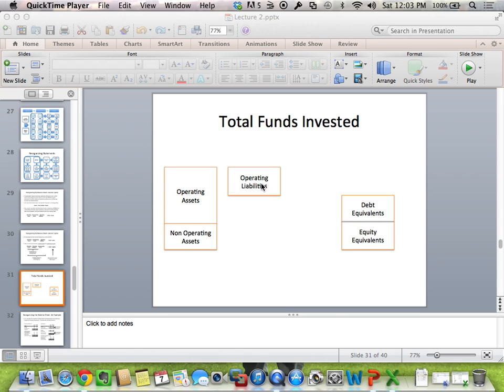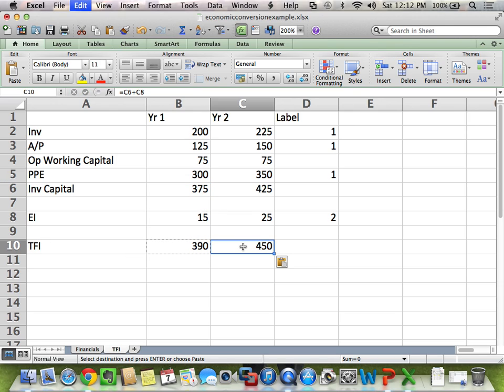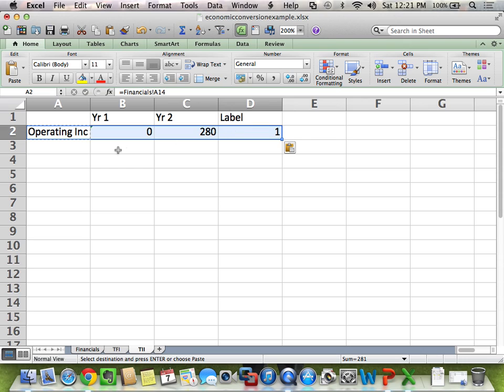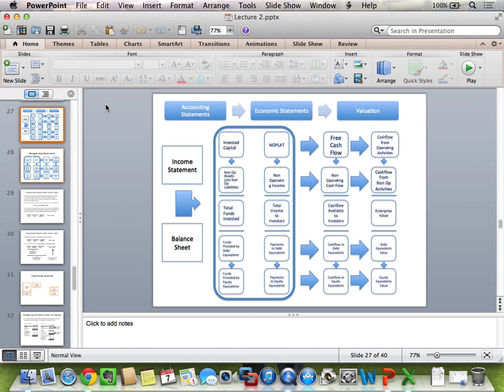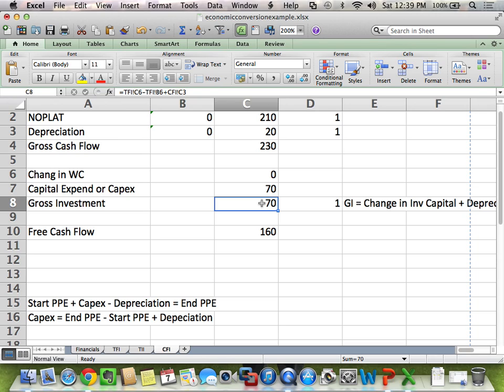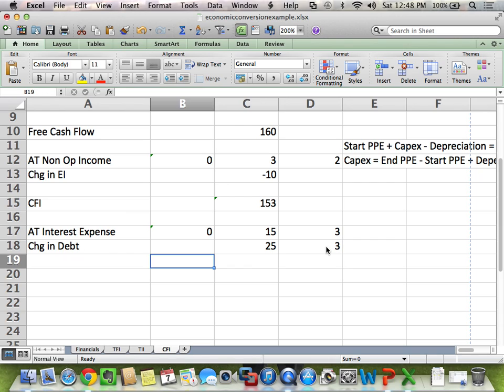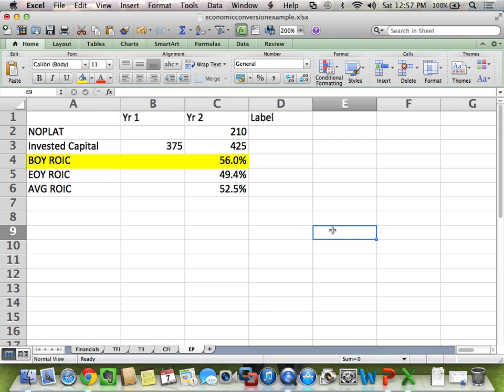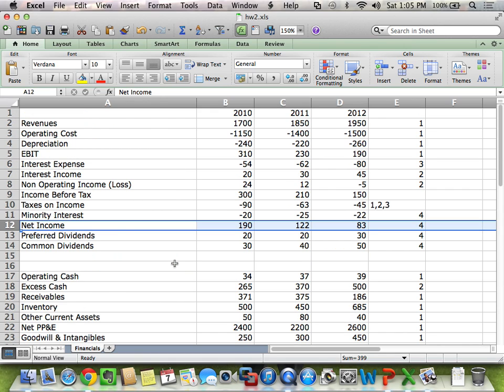BUFN June 7 part 4 of 4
Economic statement conversion - Conversion of income statements and balance sheets into TFI, TII, CFI and EP